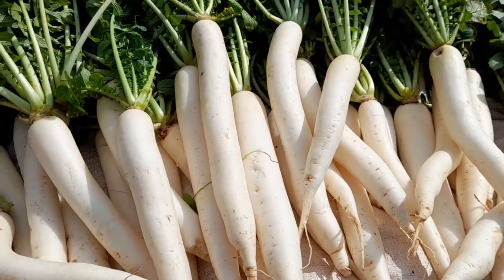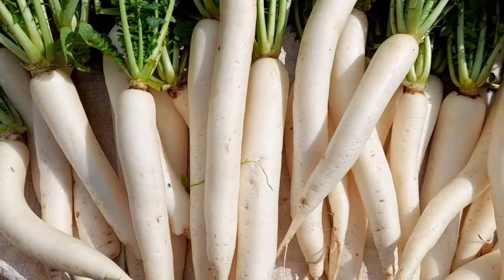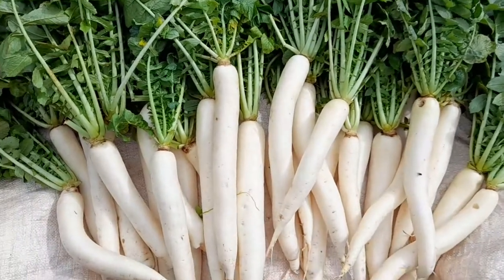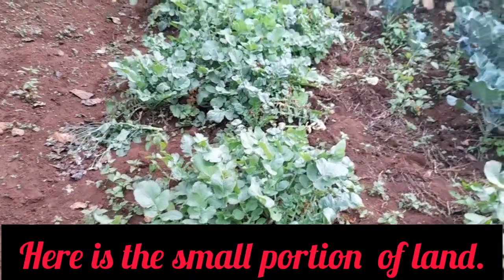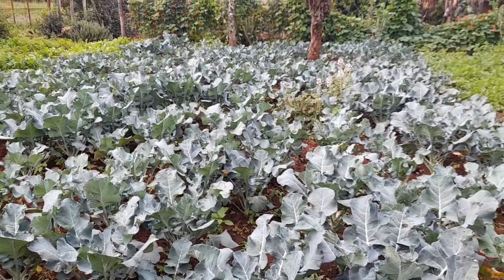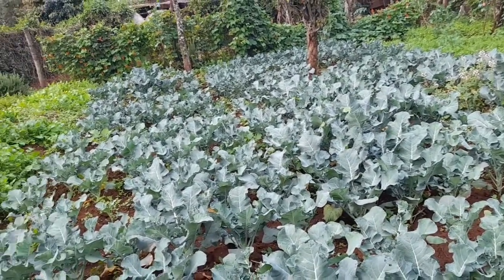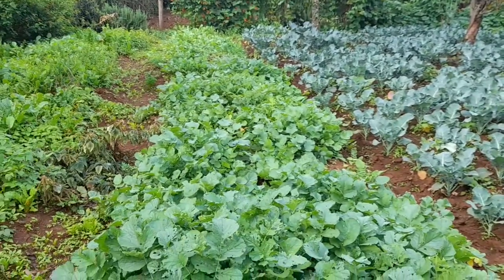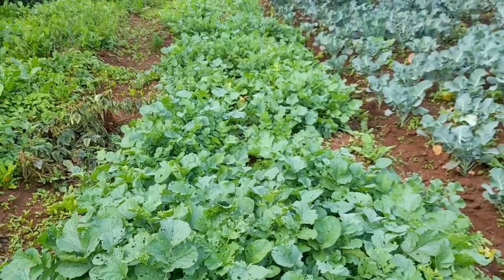kitchen garden making money |home garden and kitchen garden ideas in kenya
the best home gardening ideas to make money from a small garden. you can make money growing radish and broccolis in you kitchen garden.